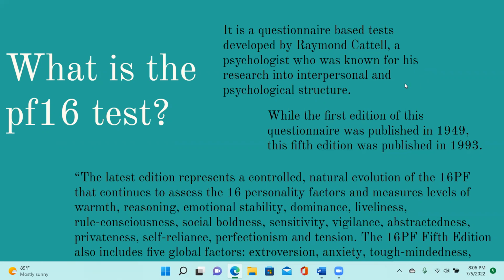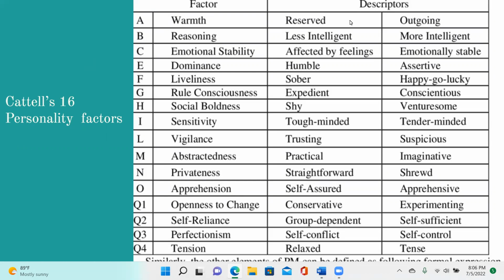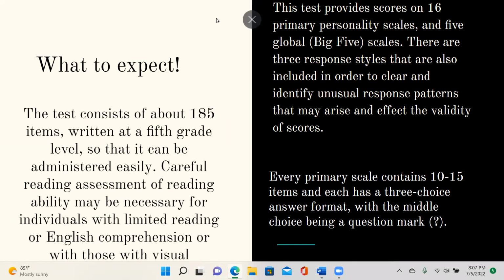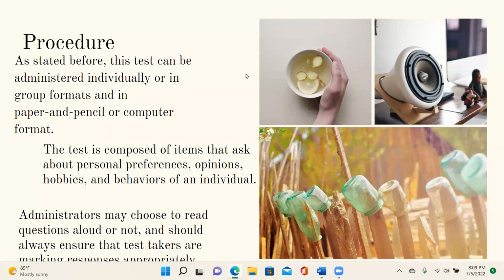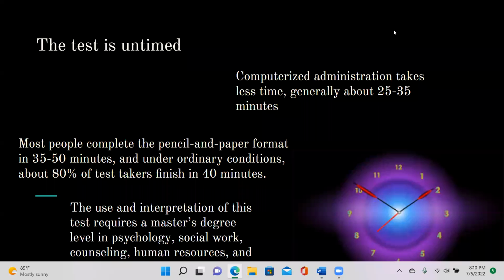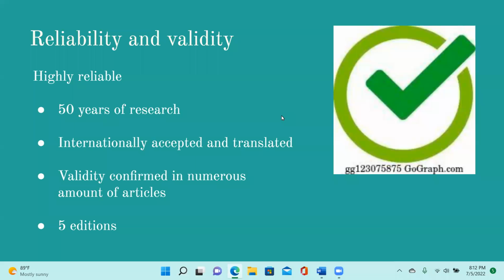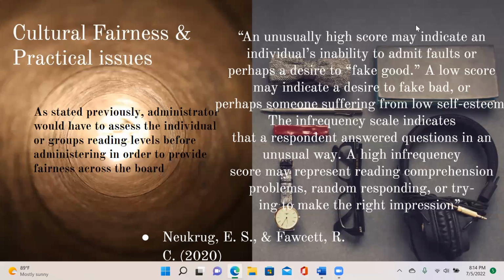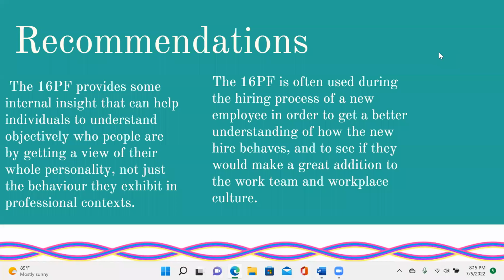Sixteen Personality Factor Questionnaire 5th addition presentation